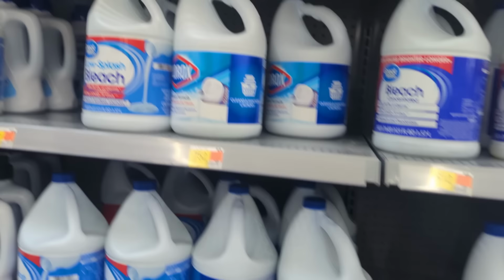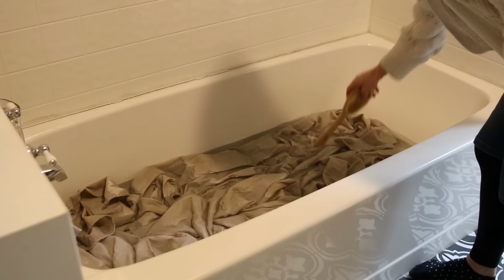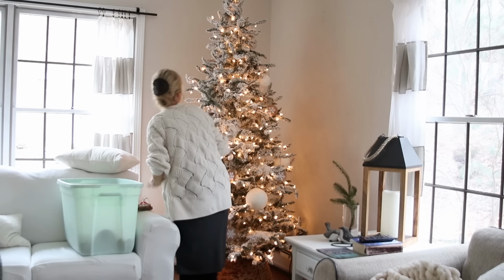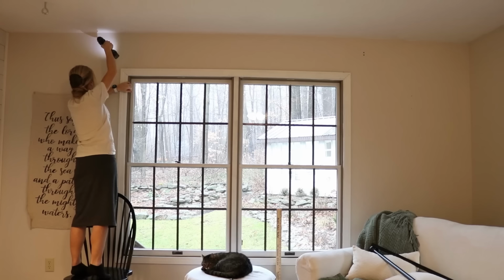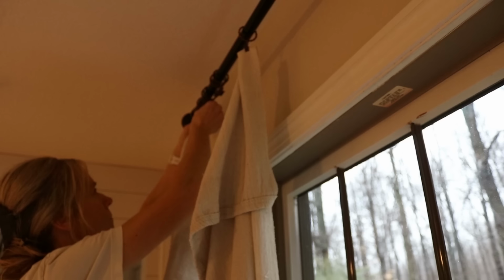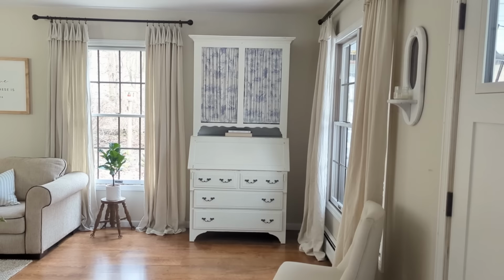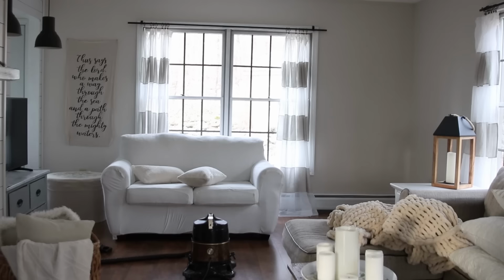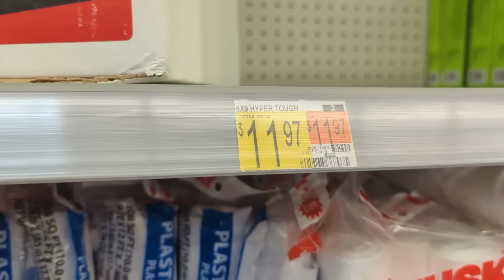Bleached Dropcloth Curtains ~ No Sew Curtains ~ Farmhouse Style Curtains ~ DIY Window Treatments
Join me as I work on sprucing up the living room! I start by adding bleached drop cloth curtains. Enjoy. 😊
WOODEN 'I LOVE YOU' KEYCHAINS
SMALL PINK CANDLES
9 oz. PINK CANDLES
HEART SOAP
VALENTINE'S DAY SOAP SET
OTHER VALENTINE'S DAY DECOR

IF YOU'RE IN THE AREA, MY HOMEMADE SOAP IS SOLD HERE:
ADDIE'S
3092 COUNTY ROAD 135

SOME OF MY REPURPOSED ITEMS ARE HERE:
4872 McKinley Place Dr.